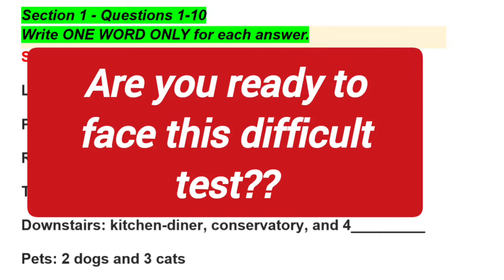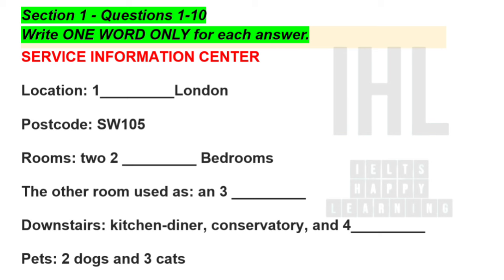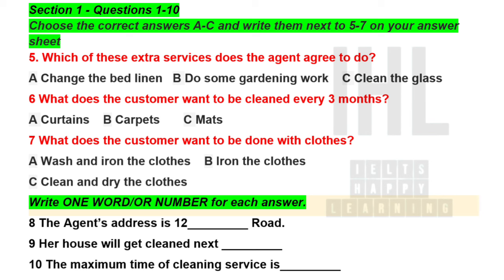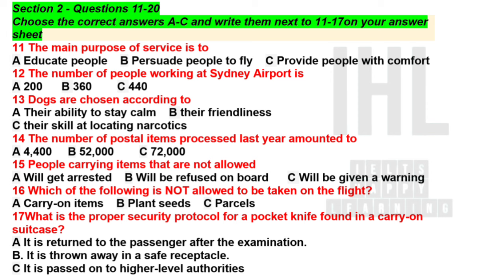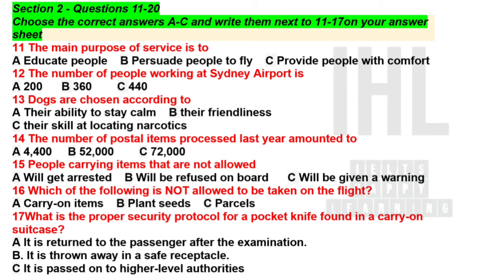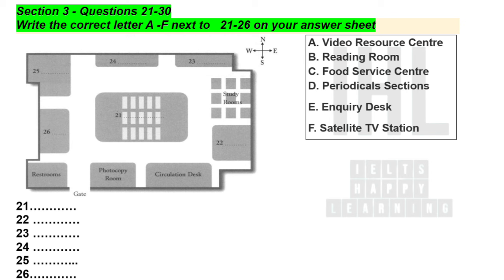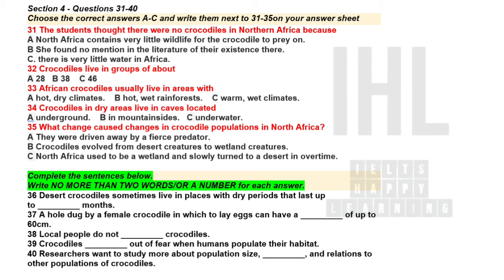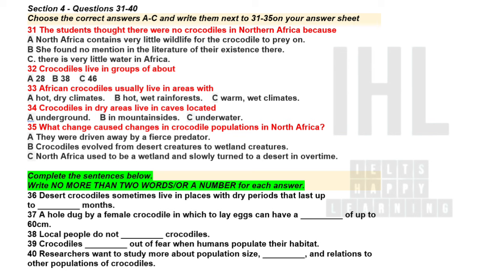7, 9, 16, 23 March 2024 IELTS Listening Test with Answer Key | IDP & BC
7 march ielts listening test
9 march ielts listening test
16 march ielts listening test
23 march ielts listening test
7 march ielts exam
9 march ielts exam
16 march ielts exam
23 march ielts exam
30 march ielts exam
7 march 2024 ielts exam
9 march 2024 ielts exam
16 march 2024 ielts exam
23 march 2024 ielts exam
30 march 2024 ielts exam
7 march ielts listening exam
7 march ielts reading exam
7 march ielts speaking exam
7 march ielts writing exam
9 march ielts listening exam
9 march ielts reading exam
9 march ielts speaking exam
9 march ielts writing exam
16 march ielts listening exam
16 march ielts reading exam
16 march ielts speaking exam
16 march ielts writing exam
23 march ielts listening exam
23 march ielts reading exam
23 march ielts speaking exam
23 march ielts writing exam
7 march 2024 ielts listening exam
7 march 2024 ielts reading exam
7 march 2024 ielts speaking exam
7 march 2024 ielts writing exam
9 march 2024 ielts listening exam
9 march 2024 ielts reading exam
9 march 2024 ielts speaking exam
9 march 2024 ielts writing exam
16 march 2024 ielts listening exam
16 march 2024 ielts reading exam
16 march 2024 ielts speaking exam
16 march 2024 ielts writing exam
23 march 2024 ielts listening exam
23 march 2024 ielts reading exam
23 march 2024 ielts speaking exam
23 march 2024 ielts writing exam

 ielts listening test prediction
 2024 ielts listening test prediction
book 17 test 1 listening
ielts listening 17 test 1
listening 17 test 1
cambridge 17 test 1 listening
cambridge 17 listening test 1 with answers
ielts listening
ielts listening idp
ielts listening practice test
e2 ielts
ielts
ielts 2024
ielts 2023
ielts listening
ielts speaking
ielts writing
ielts reading
listening practice test
cambridge
ielts reading practice test 2024 with answers
ielts reading practice test 2023 with answers
ielts reading practice test 2022 with answers
listening hard ielts practice test
career zone listening
ielts with rob
oleycam ielts
ielts listening tips
ielts listening practice test general
ielts listening practice test academic
idp listening ielts practice test 2024
real exam listening test 2024
idp listening ielts practice test 2023
real exam listening test 2023
exam level listening test 2024
cambridge listening test 2023
exam level listening test 2023